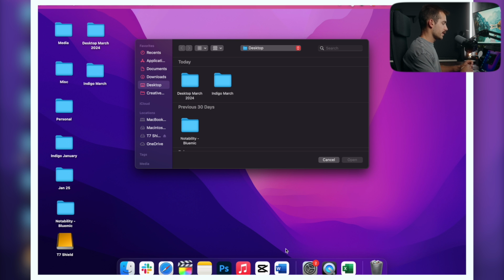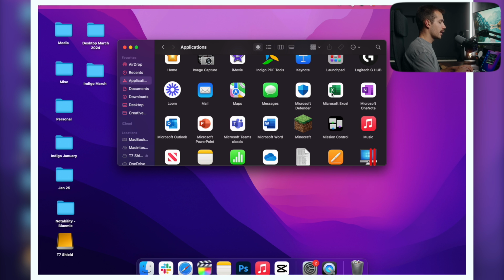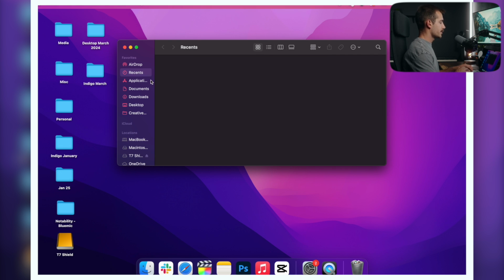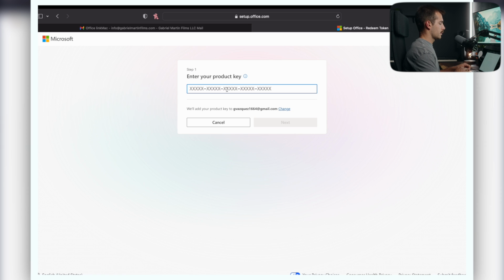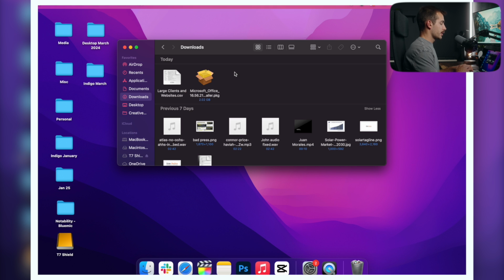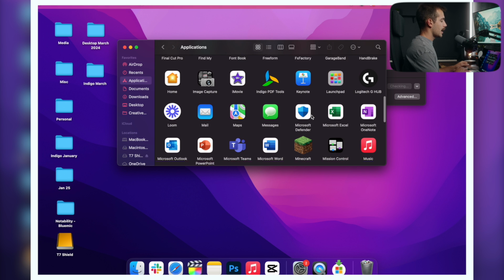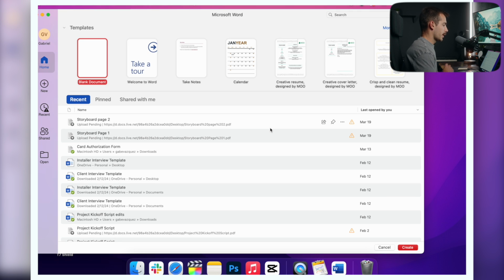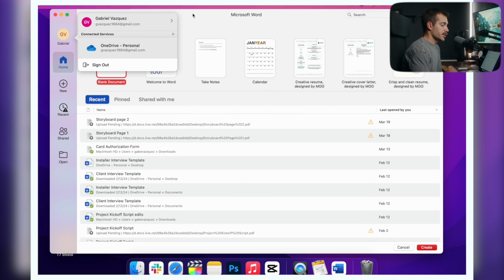How to Install Office from .PKG File (Mac)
Need to install Microsoft Office from an .PKG file on your Mac? In this step-by-step tutorial, we'll walk you through the process of installing Office using a .PKG file, ensuring you have access to all the essential productivity tools for your work or personal needs. Whether you've downloaded a .PKG file from Microsoft or obtained it through other means, this guide will help you navigate the installation process seamlessly. Follow along and get Office up and running on your Windows system in no time!

👇 Key Highlights:

Preparation: Uninstalling existing Office applications and registering your product key from setup.office.com
Mounting the .PKG File: Step-by-step instructions for mounting the .PKG installation file on Mac.
Running the Setup: Initiating the Office setup process from the wizard.
Installing Office: Configuring installation settings and completing the Office installation process.
Verifying Installation: Checking for successful installation and launching Office applications.
Reinstalling: Guides or tips for reinstallation.

Join us as we demystify the process of installing Office from an .PKG File (Mac), empowering you to access essential productivity tools with ease.